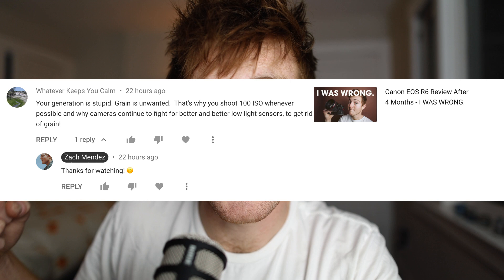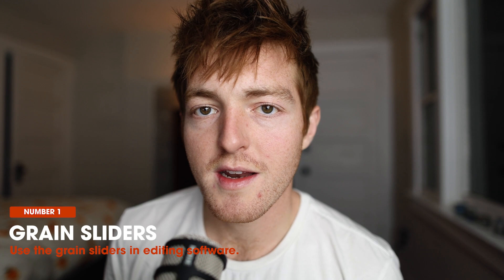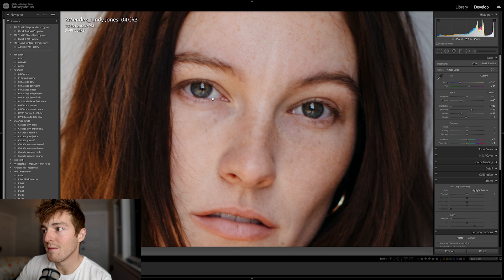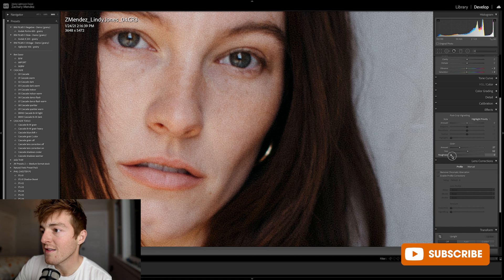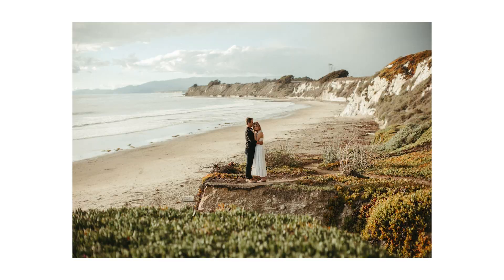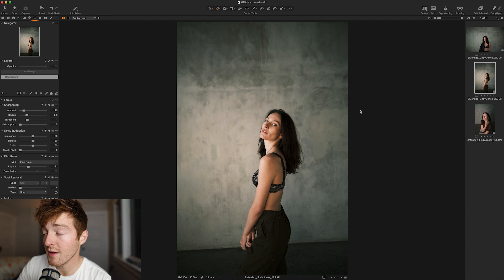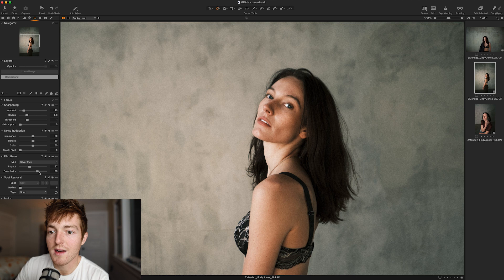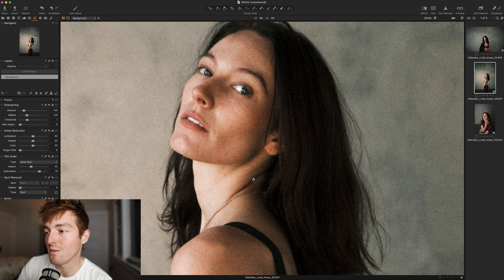FILM GRAIN in 4 WAYS - Photography TIPS - Get Beautiful Film Grain in Your Images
Hi, Everybody! In this video, I share 4 ways to add film-like grain to your digital images. This IS NOT an exhaustive list; I know there are other methods out there. Today I am talking about these four because they are the ones I use most. I hope this video helps you if you are curious about how to add this type of texture in your images.

I hope some of you will consider taking my challenge!

As always, let me know if you have any questions!

0:00​ INTRO
1:09 #1 GRAIN SLIDERS
6:44 #2 UNDEREXPOSE IN CAMERA
9:50 #3 IN-CAMERA PROCESSING
12:05 #4 PHOTOSHOP
19:52 FINAL THOUGHTS & THANK YOU!

MY GEAR

PHOTO & VIDEO:
Canon EOS R6
Canon EOS R
Canon EOS C70
Canon EF 24mm F/1.4 L
Canon EF 50mm F/2.1 L
Canon EF TS-E 45mm F/2.8
Canon EF 135mm F/2 L

Fujifilm X-Pro3
Fujifilm X-T3
Fujifilm 23mm F/2
Fujifilm 35mm F/2
Fujifilm 50mm F/2

AUDIO:
Rode PodMic
Rode Mic Stand
Rode VideoMic Pro+
Rode Lav Mic
Rode Wireless Go

LIGHTING:
Nanlite Forza 60
Forza 60 Softbox
Profoto B10

EXTRAS:
Apple iPad Pro 2020
ND Filter

This video was shot on the Canon EOS R6 with the 24mm L II

-Zach